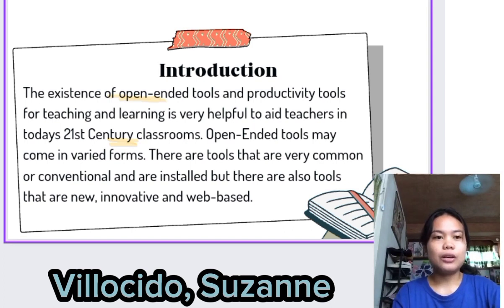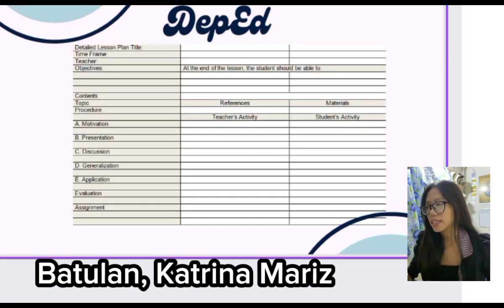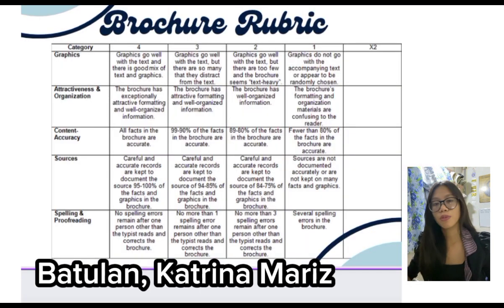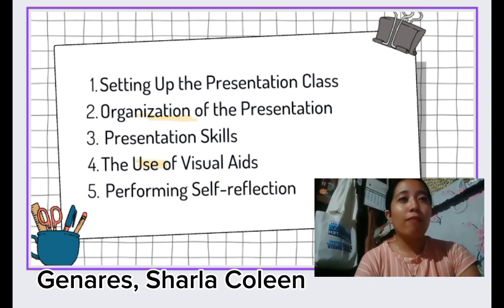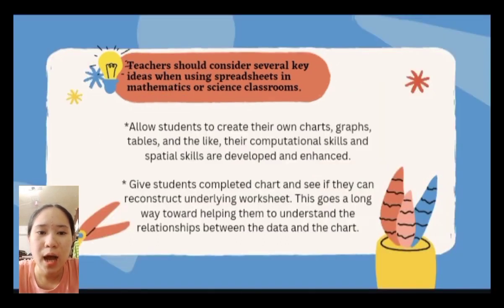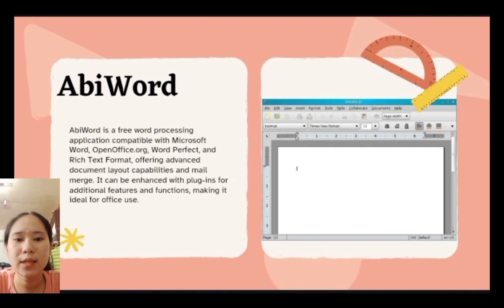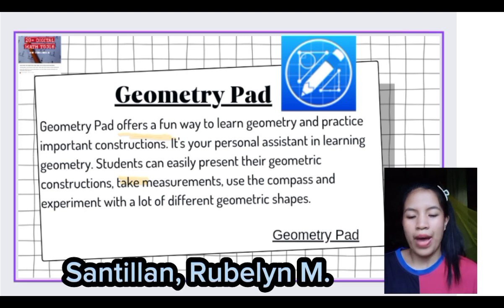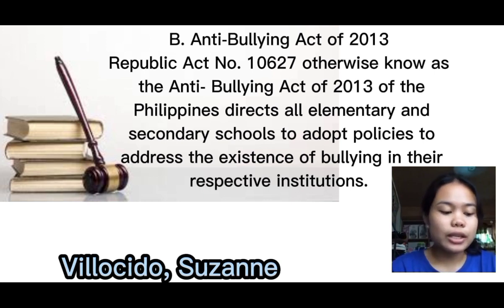GROUP 3_BTLED 3-7A_ TTL